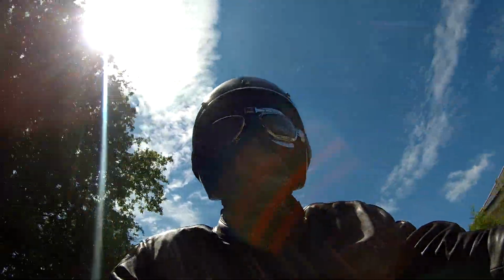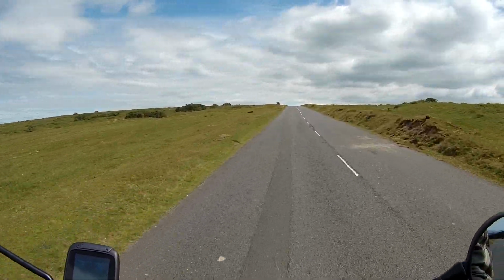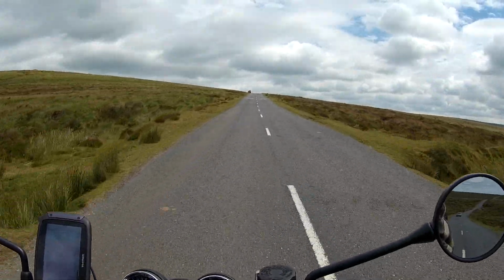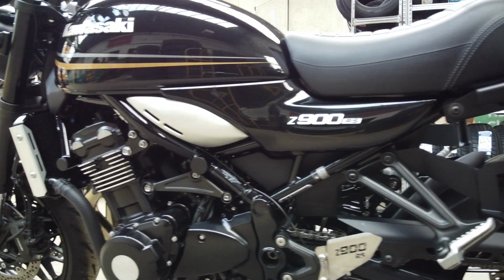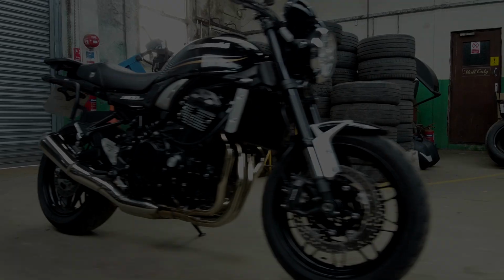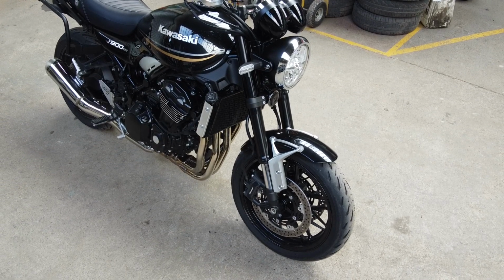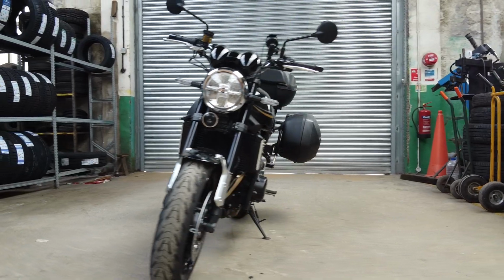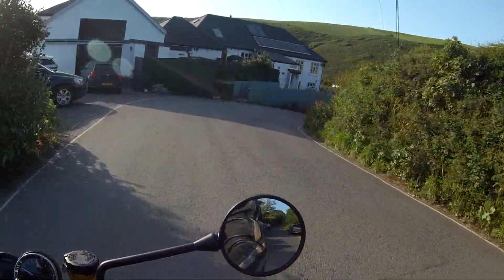Kawasaki Z900RS - An owners insight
This is my take on the Z900RS, talking about the bike and taking a close look. I give my opinion, and show the changes I've made including luggage.
Thanks to weeks of poor weather, this is my first attempt at narration.